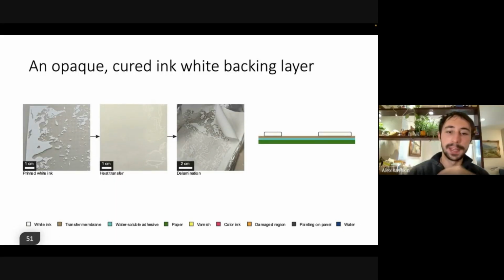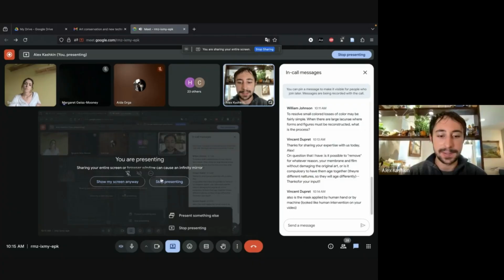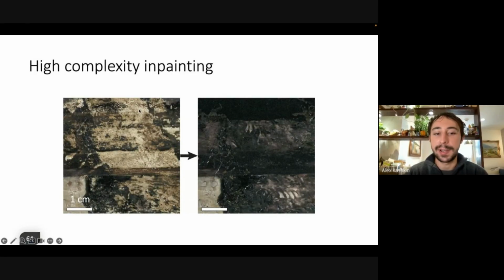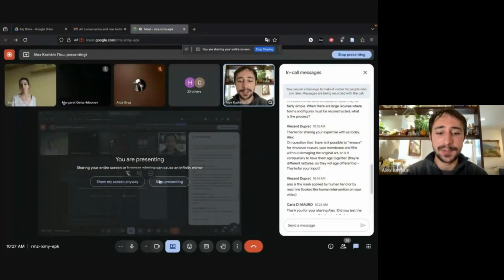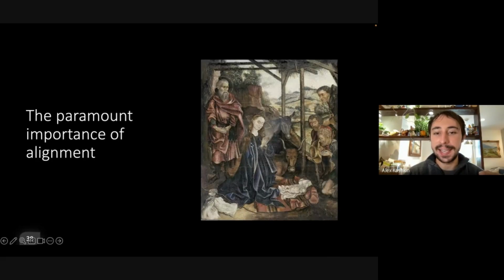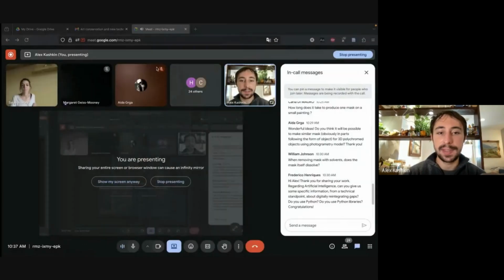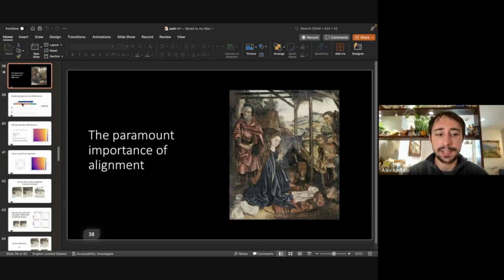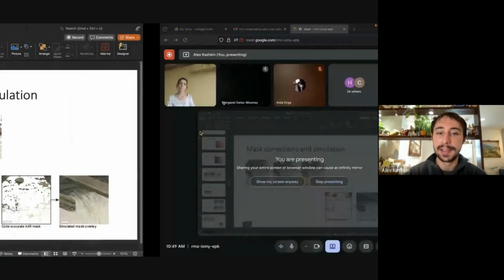Artificial intelligence and art conservation with Alex Kashkin from MIT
Can AI Restore Our Masterpieces? | Q&A with Alex Kashkin (MIT)

Description:
What if artificial intelligence became a tool to save our most fragile masterpieces?
In this exclusive replay, we sit down with Alex Kashkin (MIT), researcher and art enthusiast, for an open conversation about the future of art conservation in the age of AI.

👉 In this Q&A, we explore:

The promises of AI for faster, more precise restoration.

The ethical dilemmas: can we trust machines to preserve our cultural memory?

The role of human conservators alongside new technologies.

How science and art can collaborate rather than collide.

A thought-provoking and inspiring dialogue for anyone interested in the intersection of culture and innovation.

 L’IA peut-elle peut-elle restaurer nos chefs-d’œuvre ? | Q&A avec Alex Kashkin (MIT)

Description :
Et si l’intelligence artificielle devenait un outil pour sauver nos chefs-d’œuvre fragiles ?
Dans ce replay exclusif, nous avons invité Alex Kashkin (MIT), chercheur et passionné de patrimoine, pour une discussion ouverte sur l’avenir de la conservation-restauration à l’ère de l’IA.

👉 Ce Q&A aborde :

Les promesses de l’IA pour accélérer et améliorer la restauration.

Les limites et dilemmes éthiques : peut-on faire confiance à la machine pour préserver notre mémoire collective ?

Le rôle des restaurateurs humains face aux nouvelles technologies.

Comment la science et l’art peuvent collaborer plutôt que s’opposer.

Un échange qui questionne autant qu’il inspire, destiné à tous ceux qui s’intéressent à la rencontre entre culture et innovation.